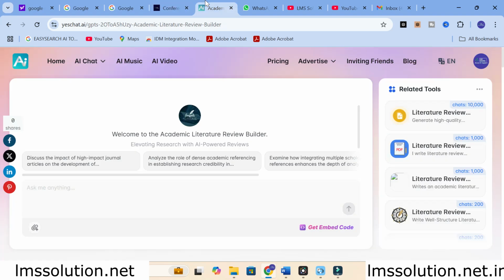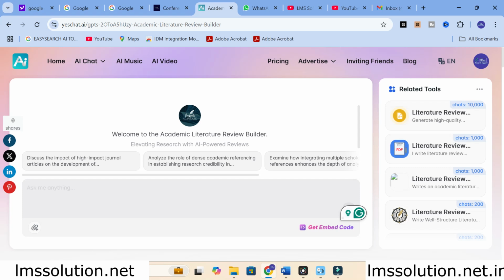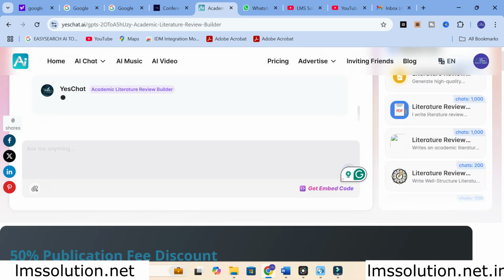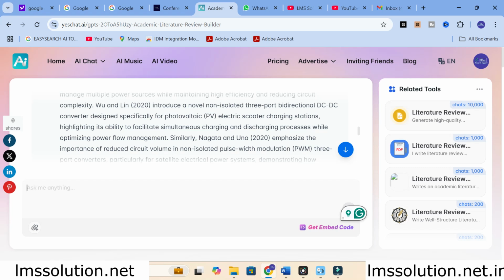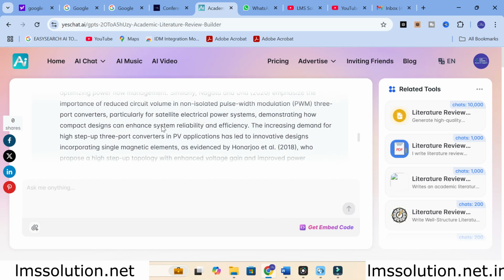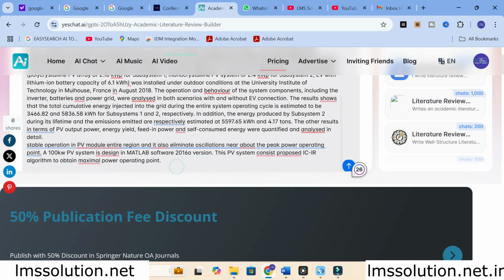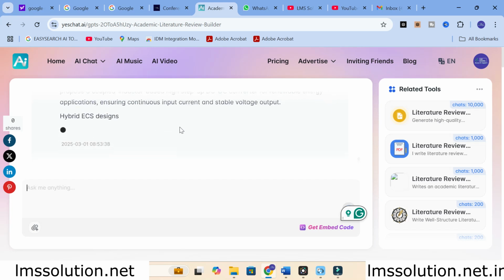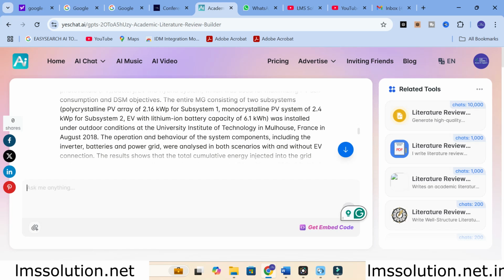Free AI Tool for Academic Literature Review Writing | Yeschat AI | Best AI Tool for Research support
LMS AI Tool For Research Free AI Tool for Academic Literature Review Writing | Yeschat AI | Best AI Tool for Research support

LMS AI Basic Plan: Rs. 49 / $0.6
LMS AI Pro Plan: Rs. 99 / $1.2
LMS AI Ultimate Plan: Rs. 199 / $2.4
LMS AI Ultimate Plus Plan: Rs. 699 / $8.4
LMS AI Premium Plan: Rs. 999 / $12.02
LMS AI Premium Plus Plan: Rs. 4999 / $60.12